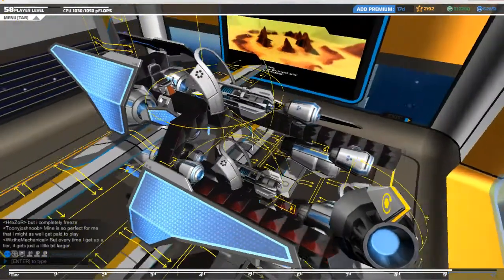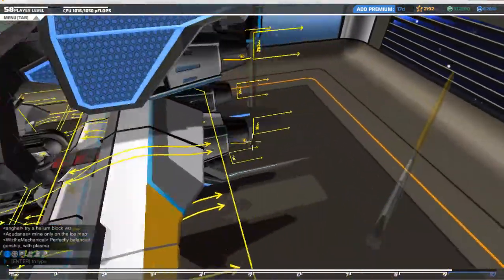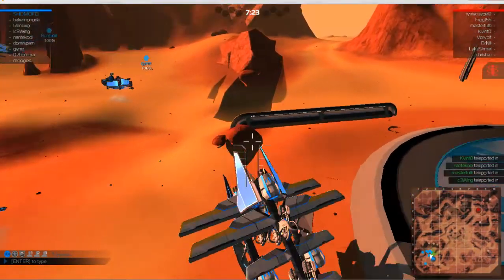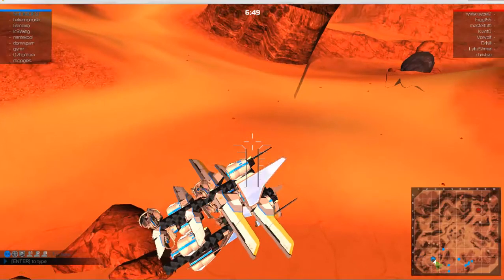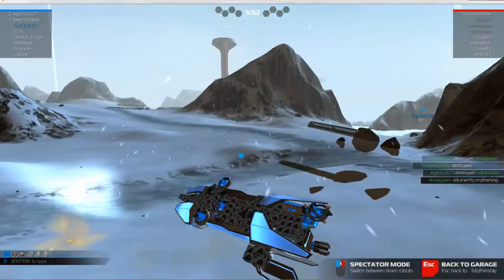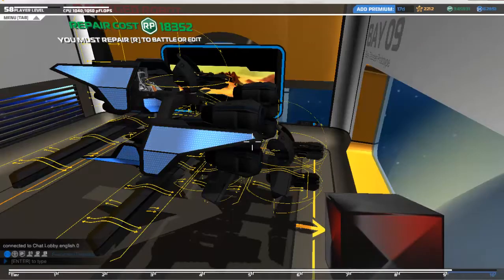Robocraft: Blue Thunder Prototype - Part 005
Project Blue thunder gets creative with Electroplate once more but still no Mk1!

Are we getting any closer yet?

Plus a T10 aerofoil craft turns up in battle that looks suspiciously like the Spitfire craft from the Aerofoil Update demo! LEGACY CONTENT!!!

* May contain items no longer accessible or gameplay & builds no longer able to be replicated*